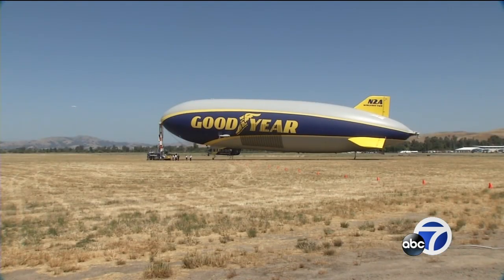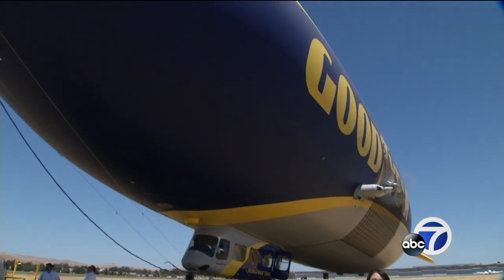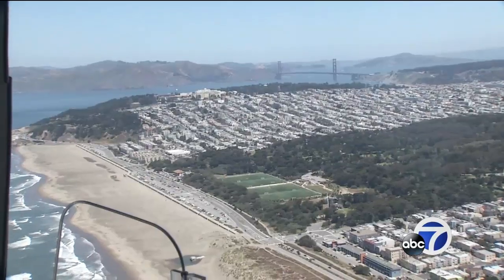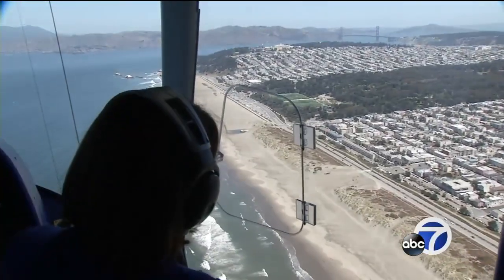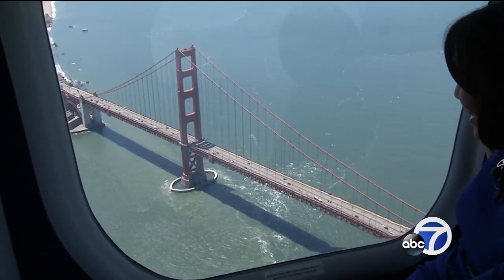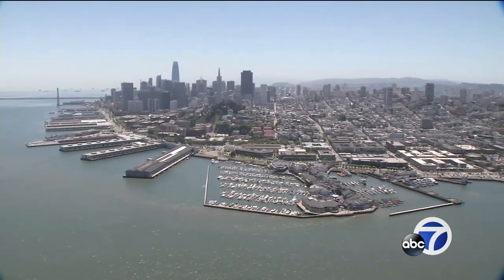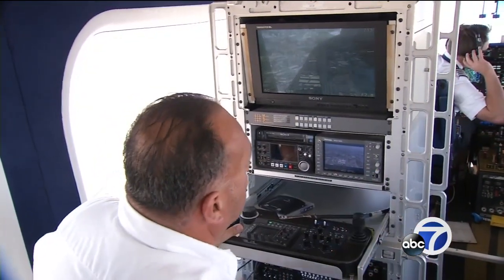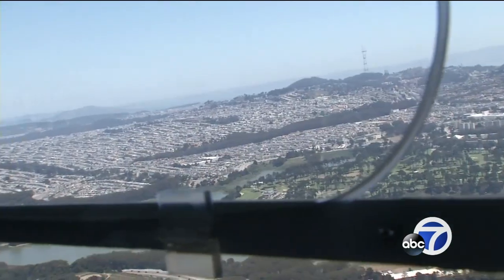Ride with ABC7's Dion Lim in the Goodyear Blimp!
You won't believe the stunning view ABC7's Dion Lim got while taking a three-hour tour around the Bay Area in the 246-foot-long Goodyear Blimp.